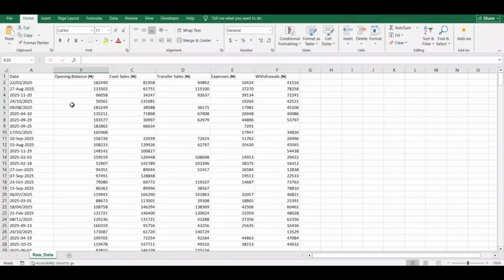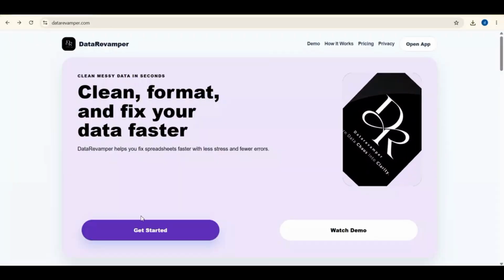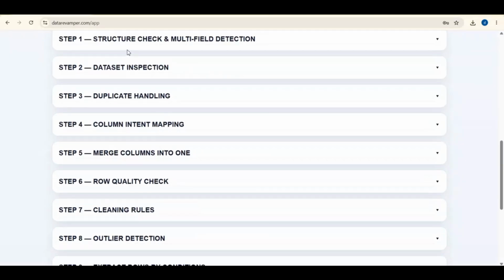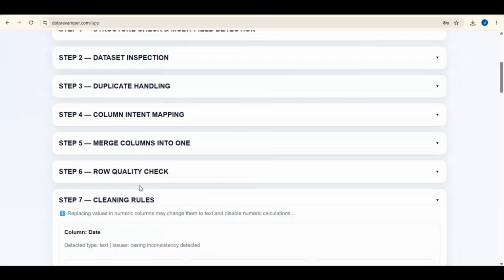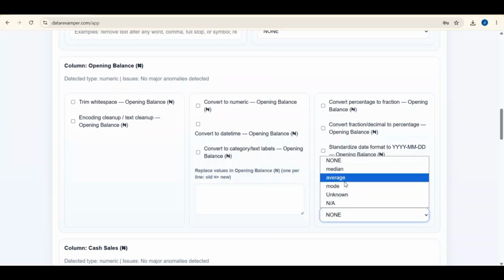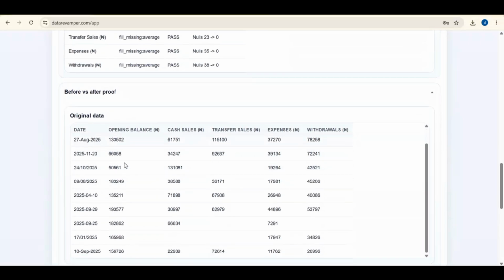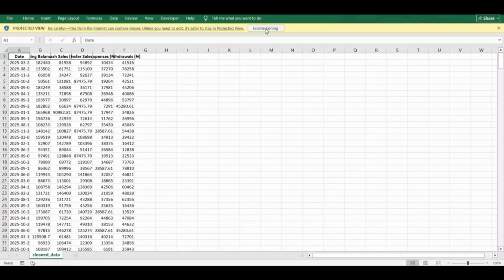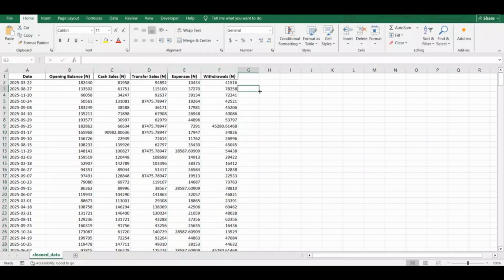How I Cleaned Missing Values and Date Errors Without Using Excel